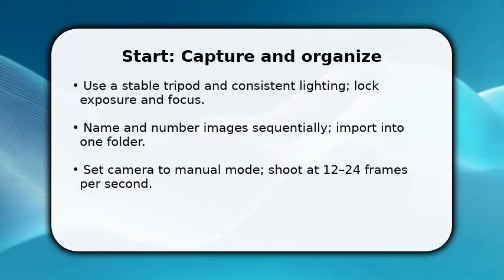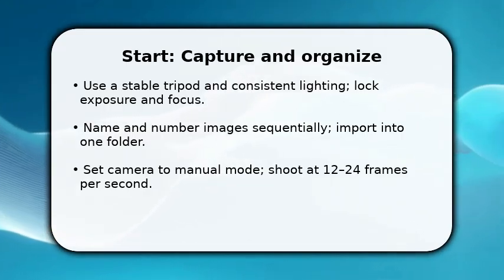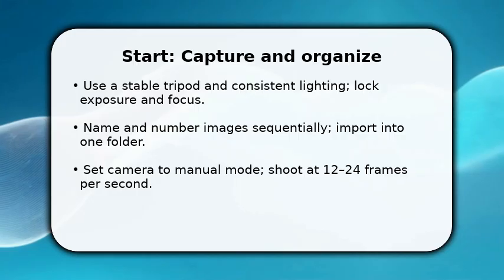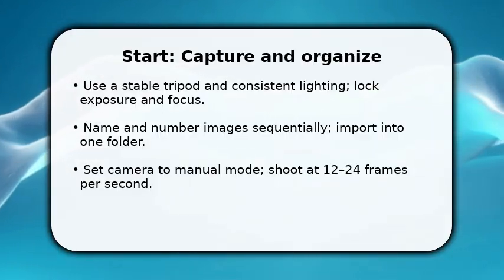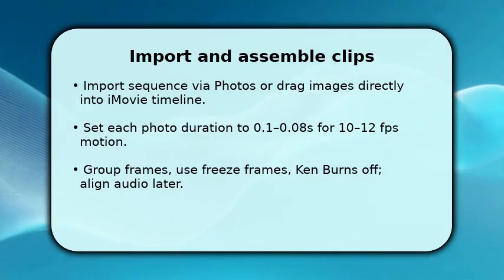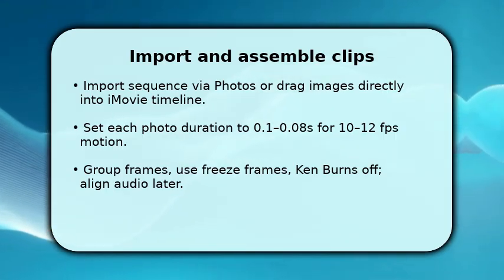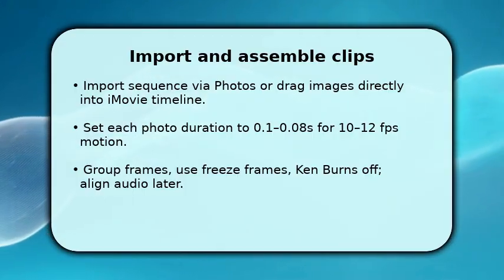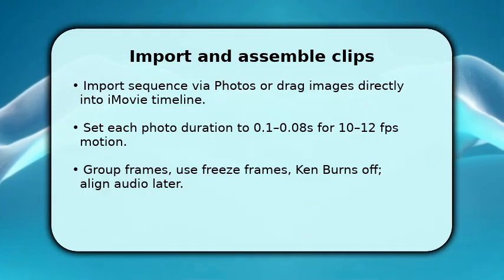How to Make Stop Motion with Imovie (full Guide)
How to Make Stop Motion with Imovie (full Guide) | 🔒 Surfshark VPN Deal — Stay private and secure. $1.99/mo + 3 Months Free ▸

Dive into the captivating world of stop motion animation using iMovie in this comprehensive guide. Learn step-bythy techniques to bring your creative ideas to life with simple tools and discover how even beginners can produce professional-looking animations.

stop motion, imovie tutorial, animating on iPhone, iMovie for stop motion, DIY animation guide, create animated videos at home, filmmaking basics in iMovie, how to animate with imovie, beginner's film project using IMovie, creative storytelling through animations